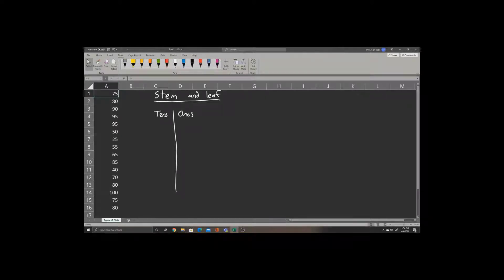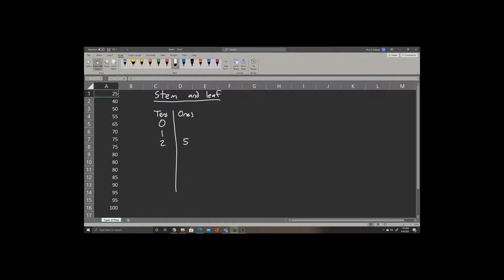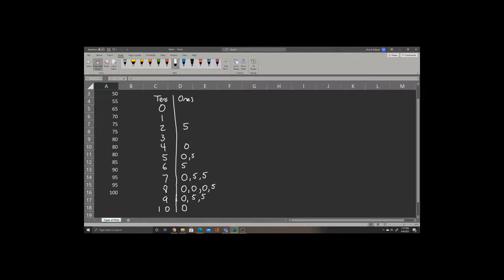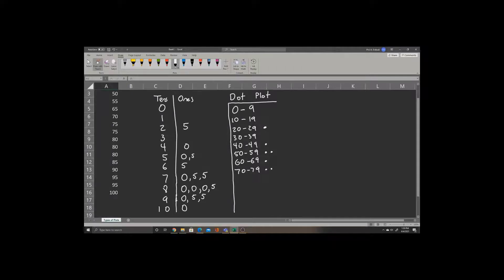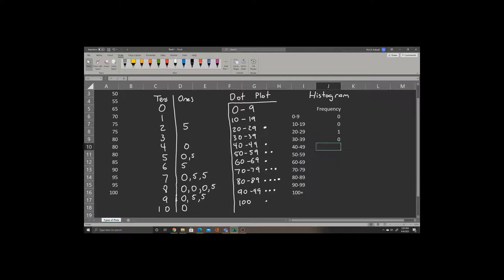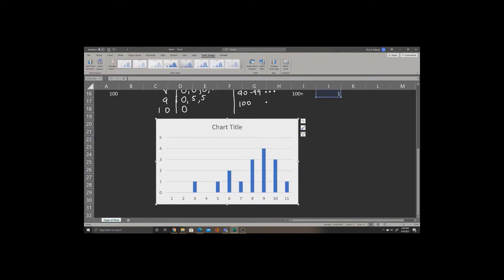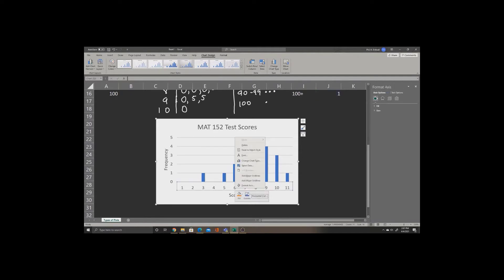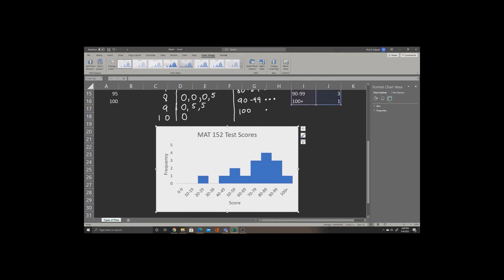MAT 152 Stem and Leaf Plots, Dot Plots, and Histograms